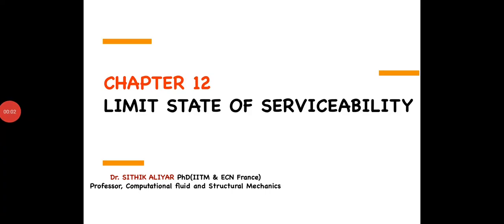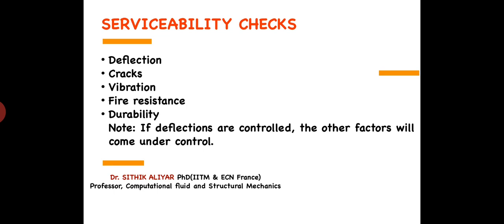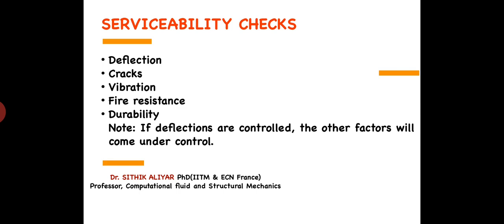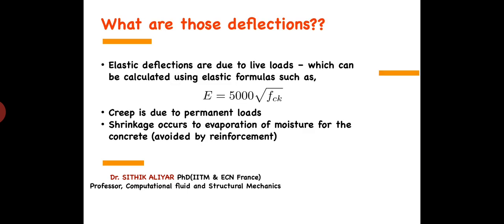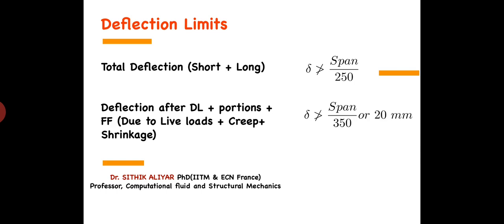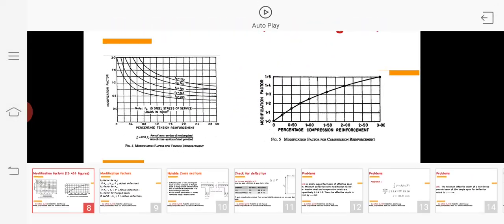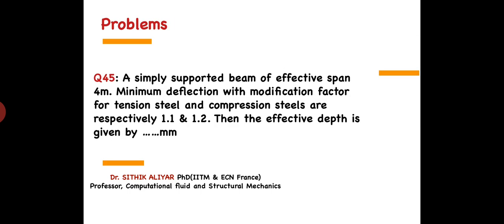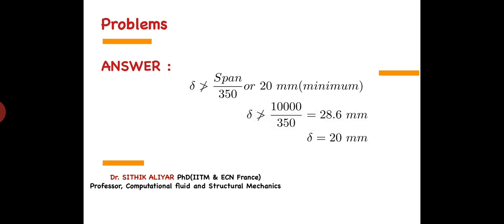Reinforced Cement Concrete 12| Limit State of Serviceability| CE | GATE Crash Course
Limit State of Serviceability